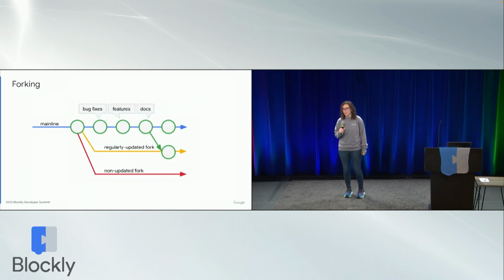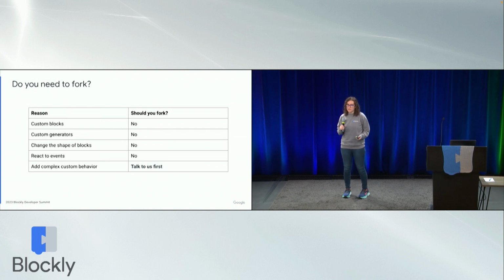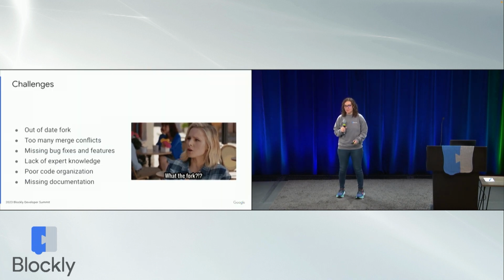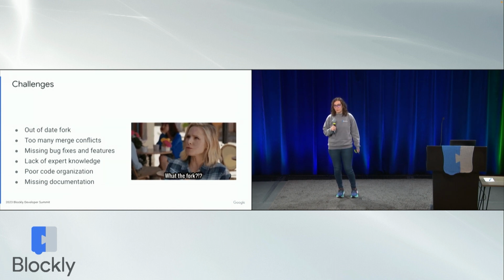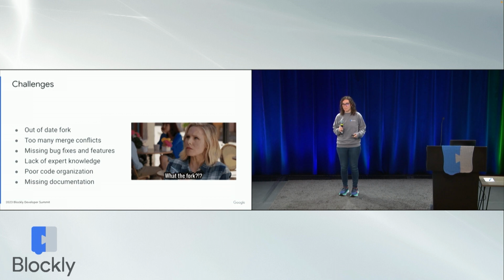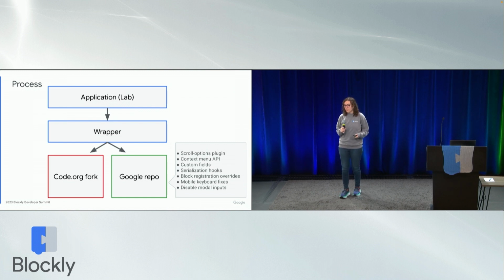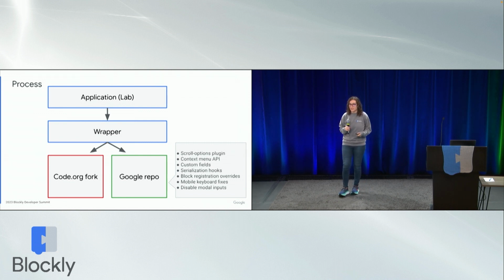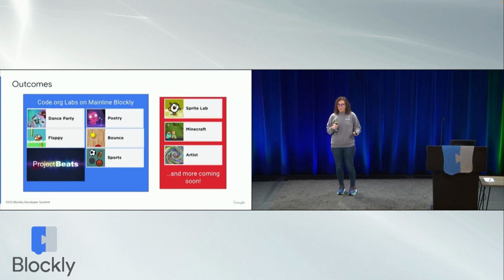2023 Blockly Developer Summit Day 2-1: Unforking Blockly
A Google TechTalk, presented by Maribeth Bottorff, 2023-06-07